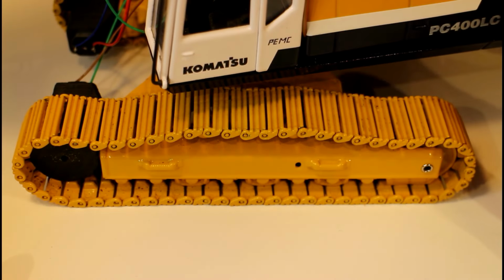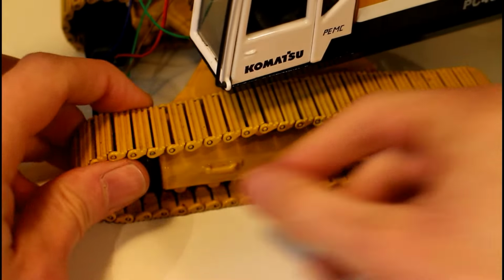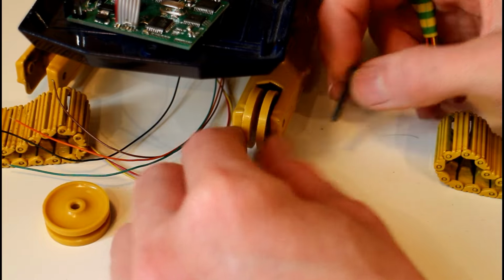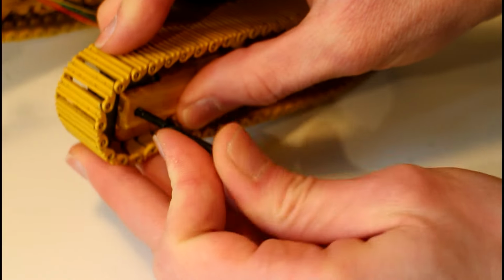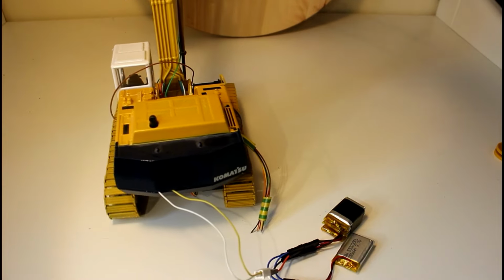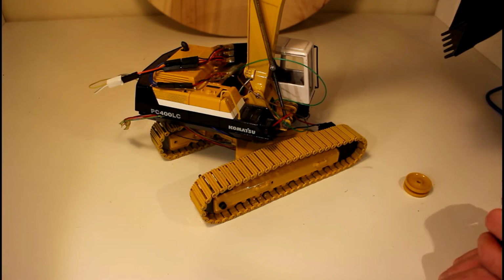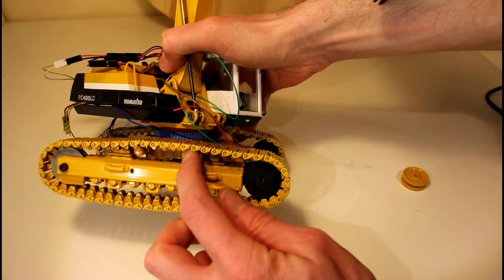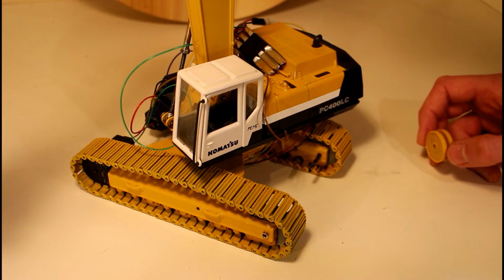RC Komatsu PC400LC Part 8 - Larger idler gear to increase track tension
In this video I increase the diameter of the track idler wheel in order to increase the track tension and reduce the sprocket slip we had in the previous video.